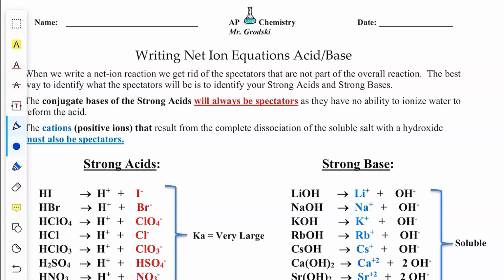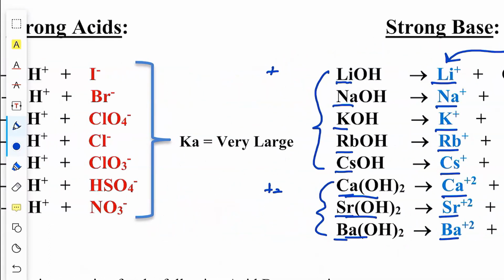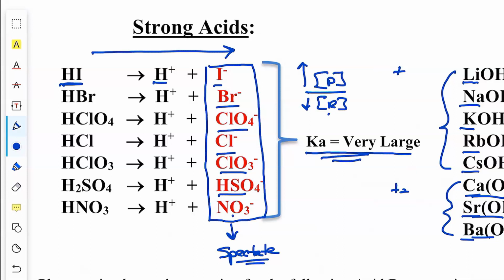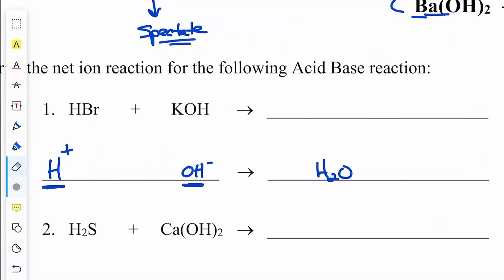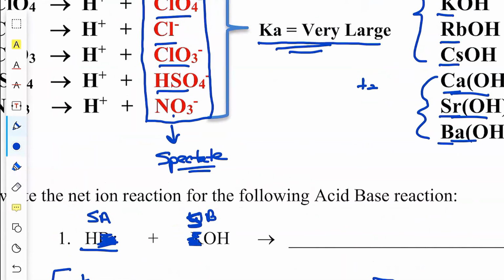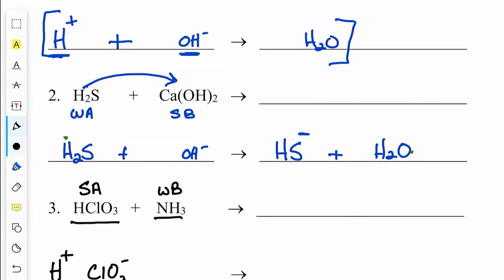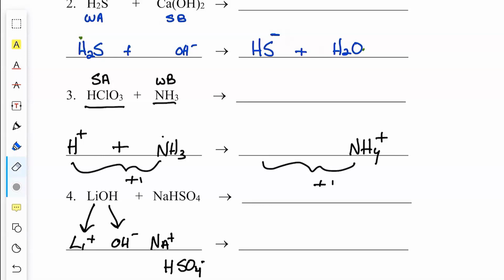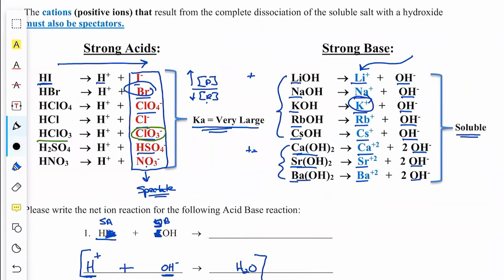Writing Net Ion Acid Base Reactions